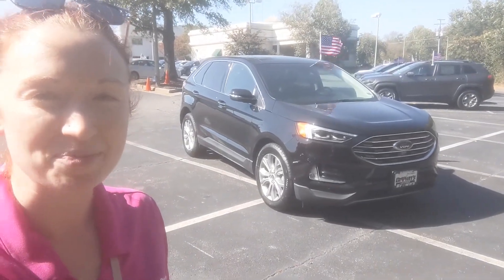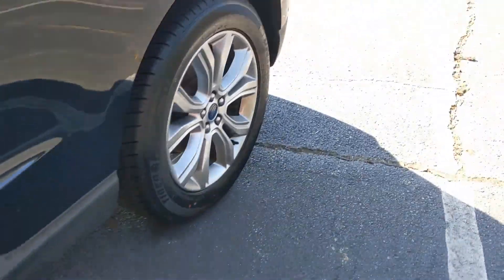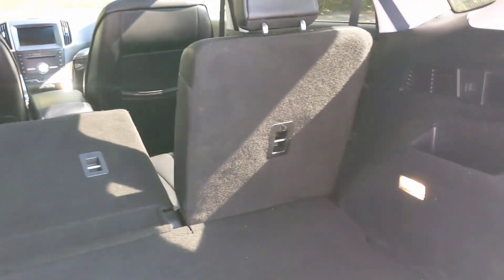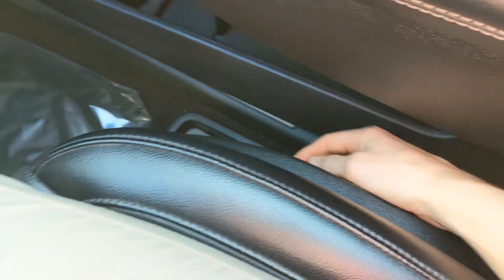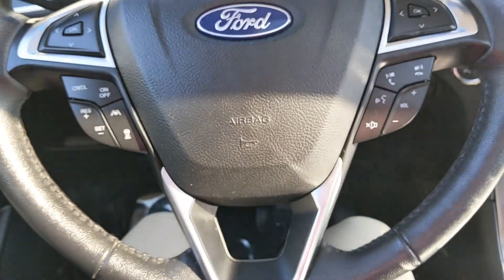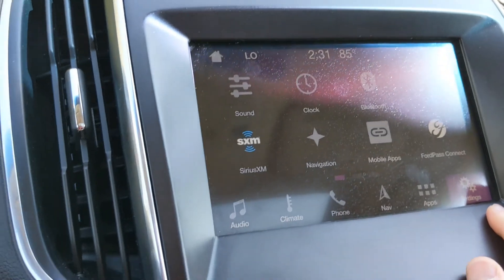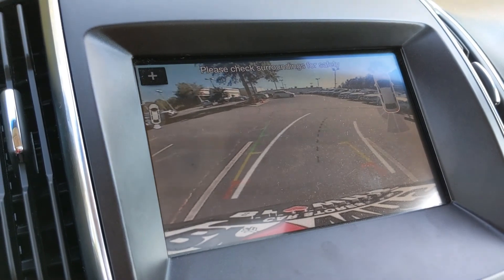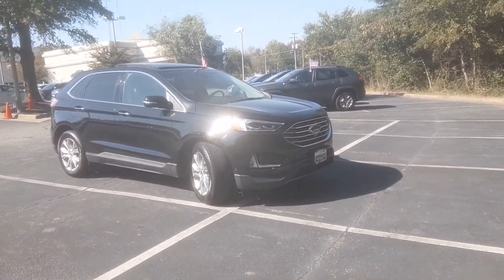2019 Ford Edge Titanium